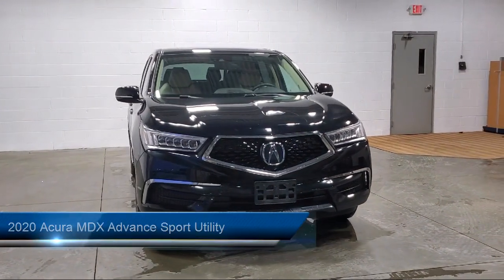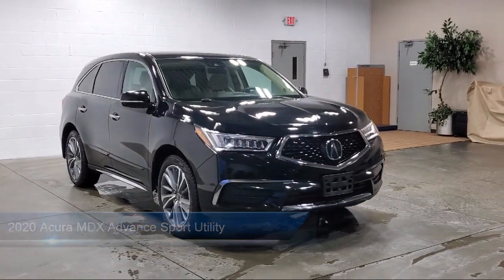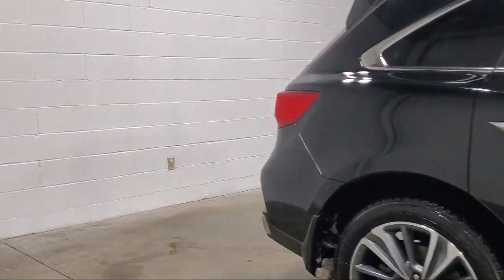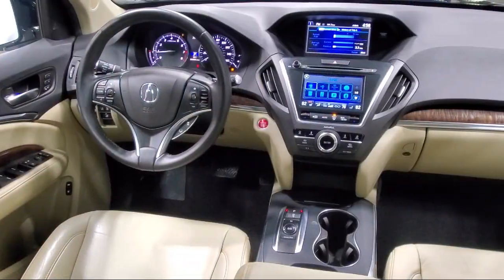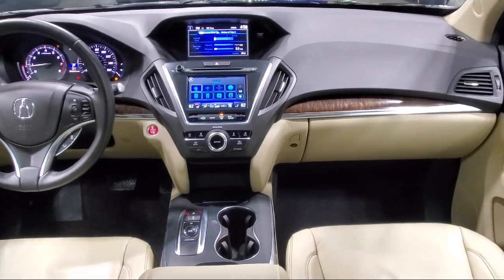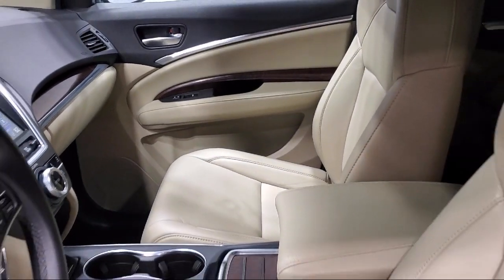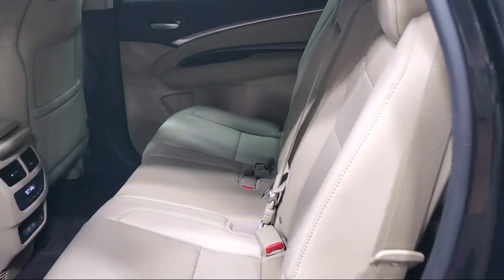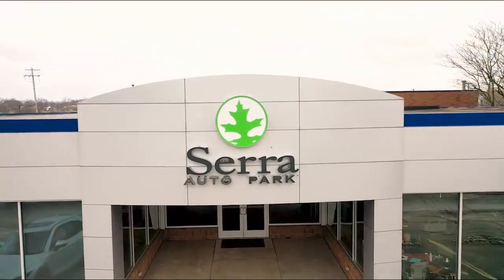2020 Acura MDX Advance Sport Utility Akron Canton Wadsworth Cuyahoga Falls Green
2020 Acura MDX Advance Sport Utility Stock Number: 33160H Vin:5J8YD4H89LL023905.